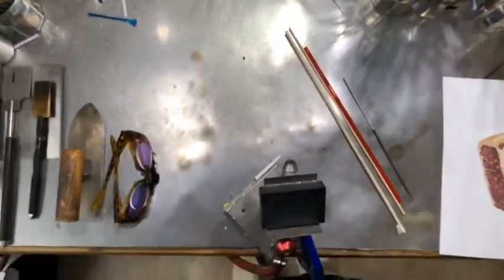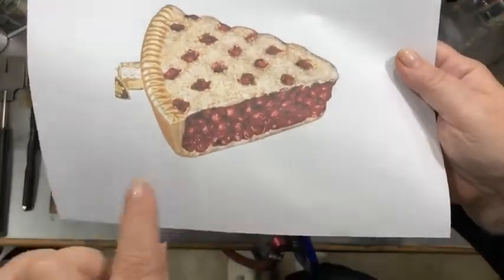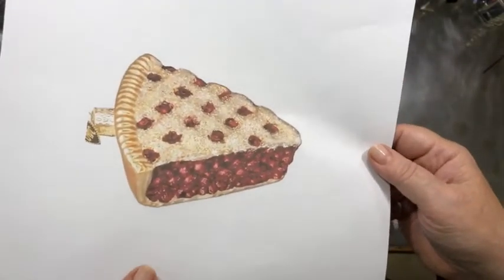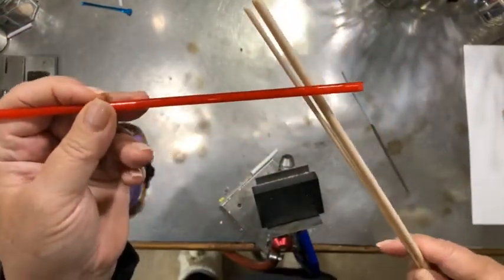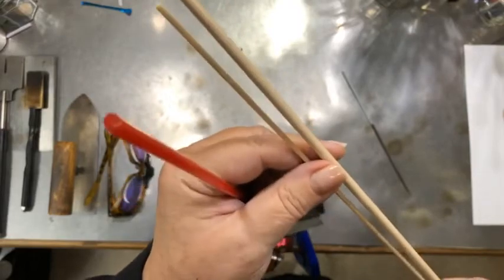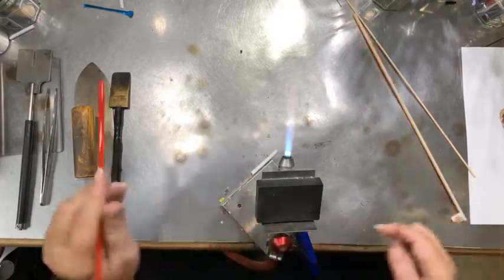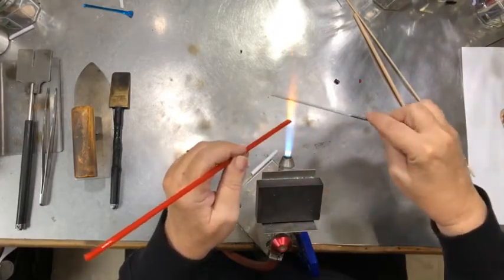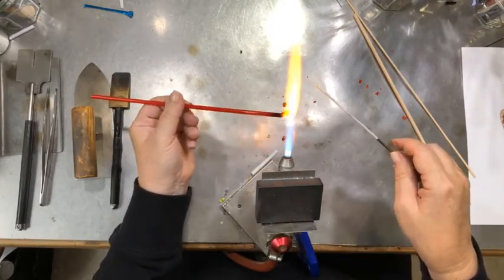Lampwork Glass Cherry Pie Demo Bead by Marcy Lamberson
Using a holiday ornament as inspiration, learn how to make a cherry pie with lattice crust bead with lampwork instructor, Marcy Lamberson.  This is a beginner-intermediate level of flamework using soft glass 104 COE and a mandrel.  Lots of fun!